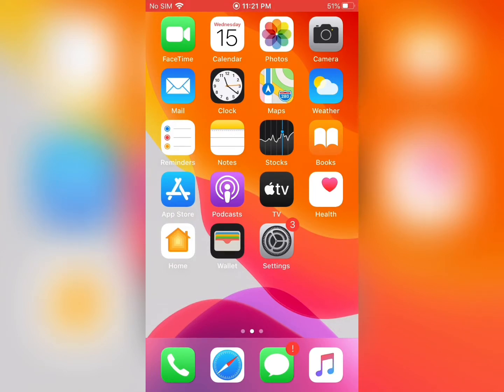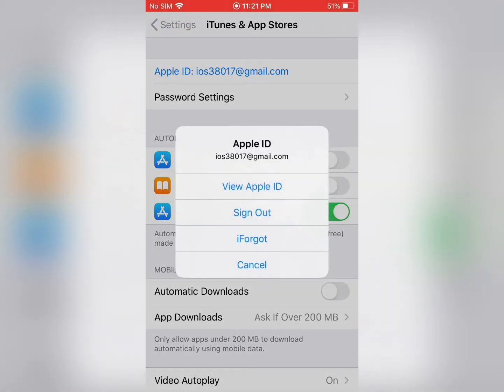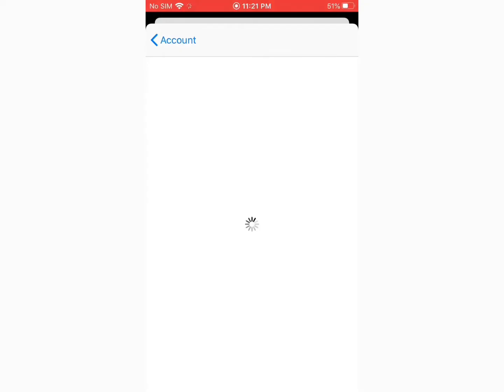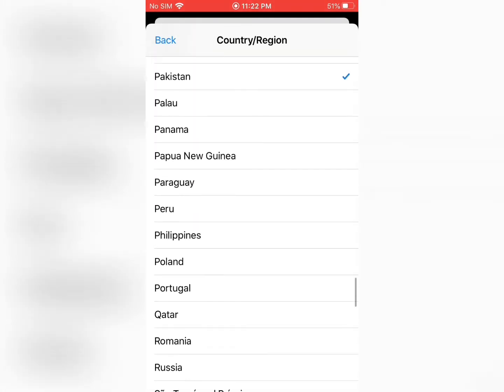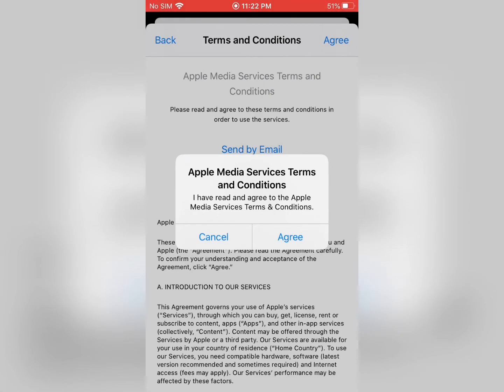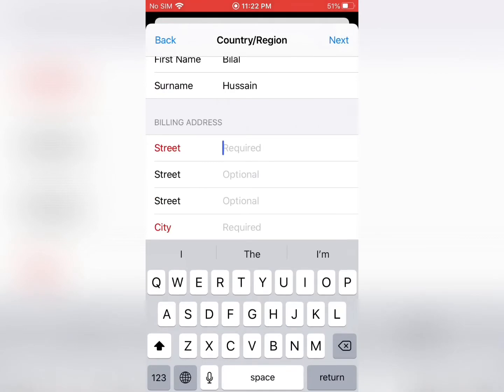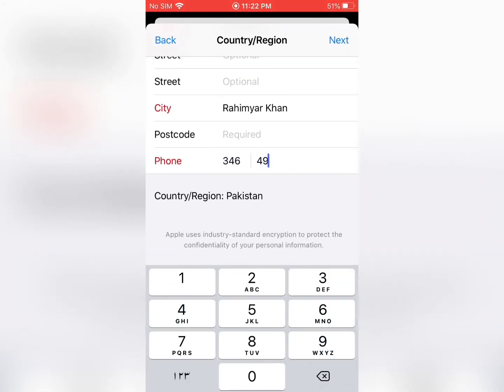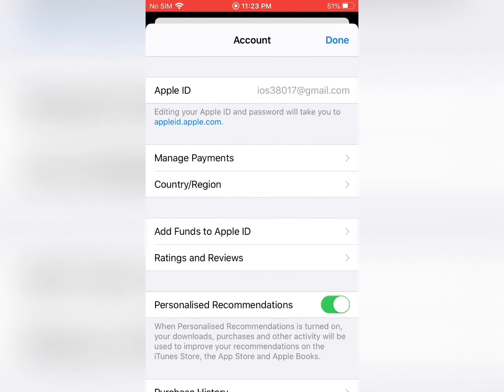Fixed iTem Not Available in iPhone iPad iOS 13 Latest 2020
Change_Country_ Applestore

Fixed Item Not Availible in  iPhone iPad iPod Touch
1. Tap on Settings
2. Scroll Down to Find  itunes and app store
3. Tap on Apple id
4. Tap on view Apple id
5. Tap on Country & Region
6. Tap On Change Counrty & Region
7. Scroll Down To Find Our Country
8.  Select Country
9.  Tap On Agree
10. Again Tap On Agree Tearms And Conditions
11. Select None Opition
12. Tap On Done

your Apple Id Country & Region is Sucessfully Changed